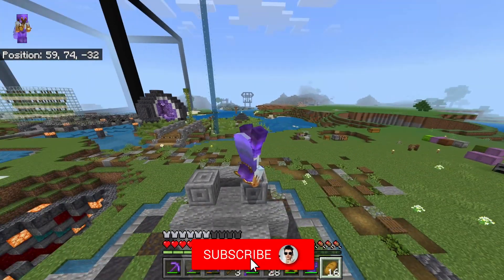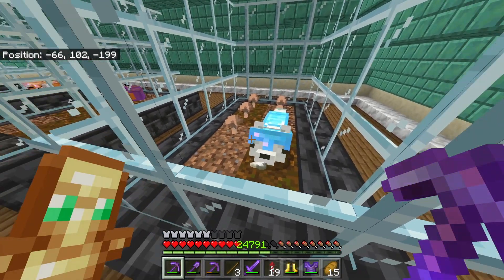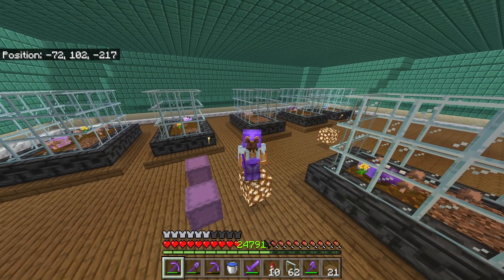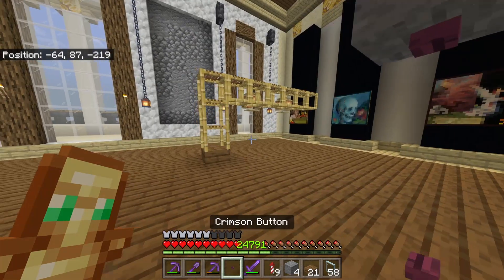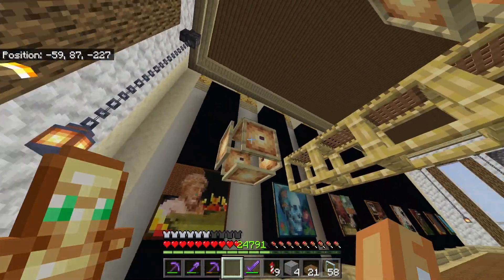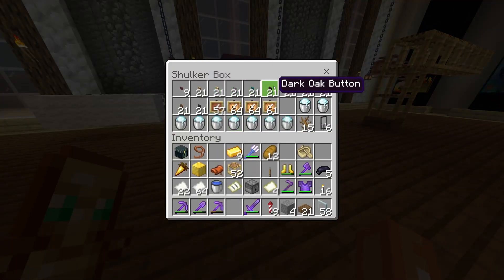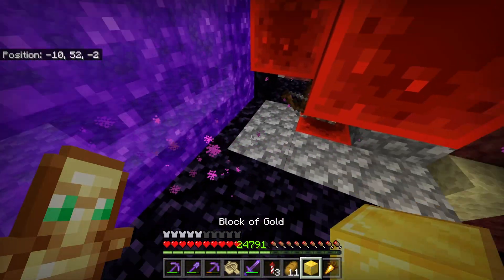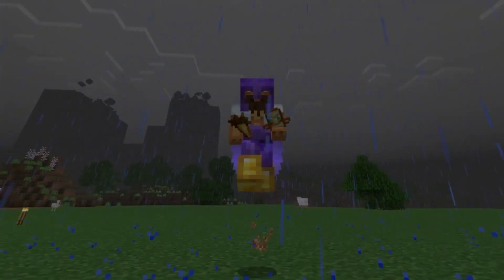Top 3 Simple Minecraft Bedrock RARE/Illegal Blocks, Mobs & Items MCPE,Xbox,Windows,Switch,PS